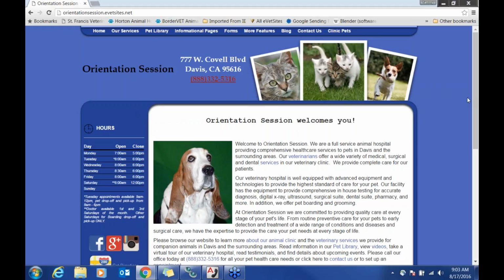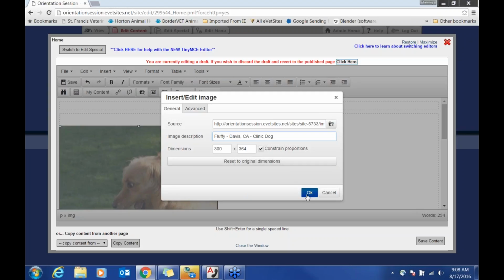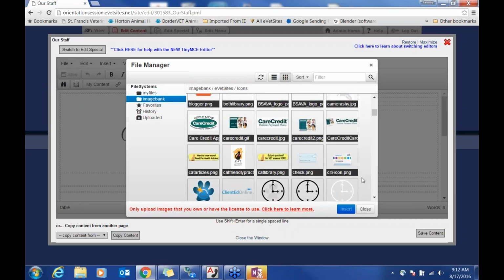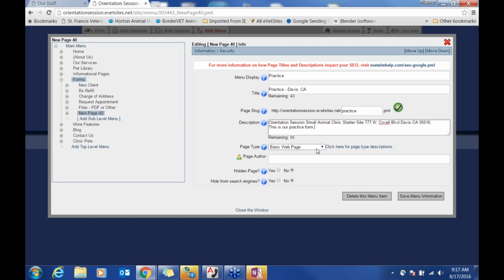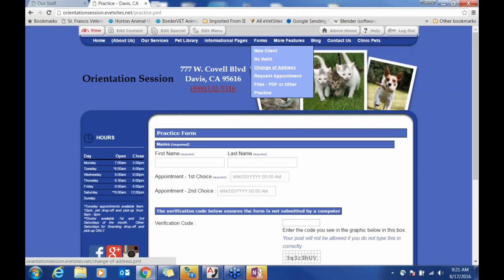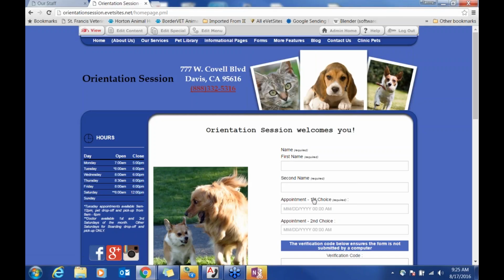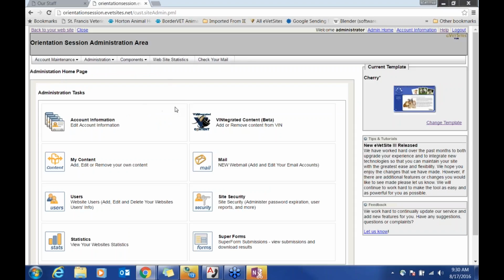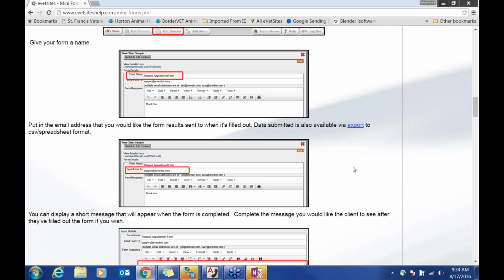Topic - Using Tables & Working with Images